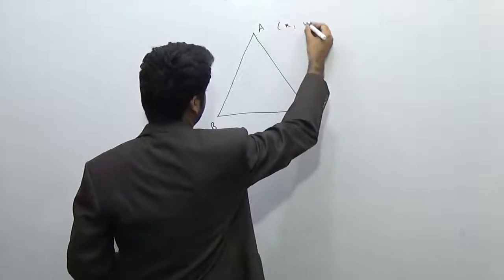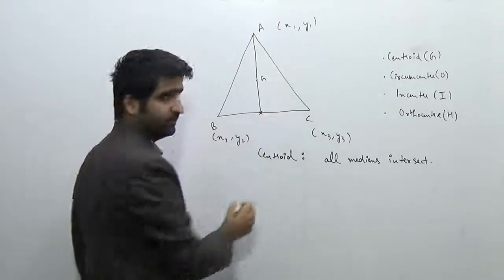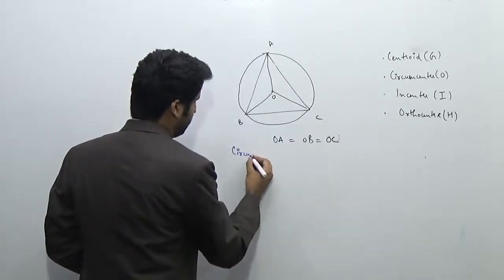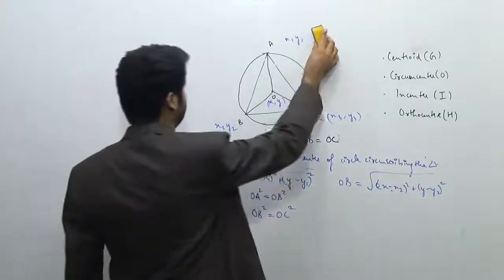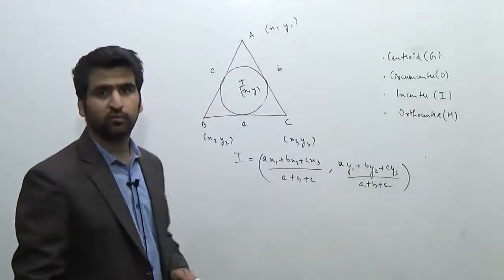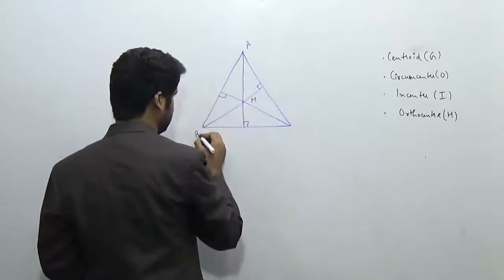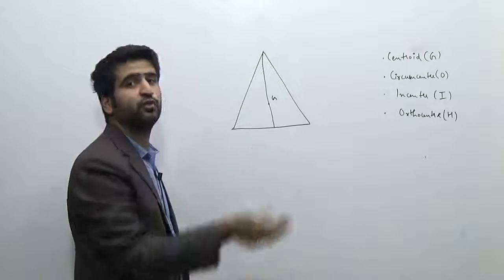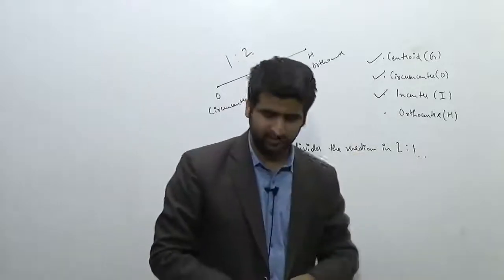Straight Lines-3.Special Points of a Triangle